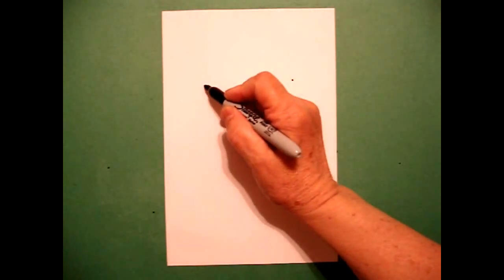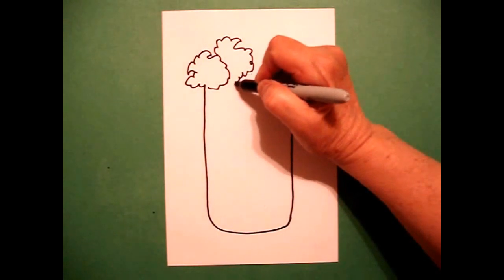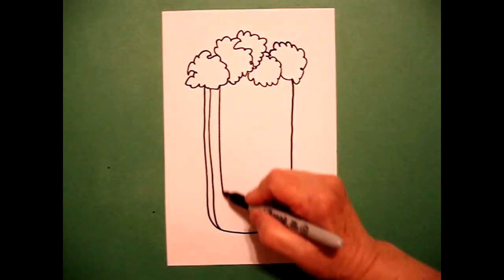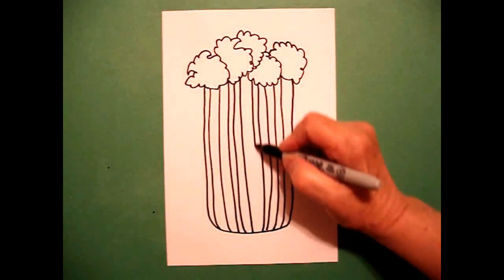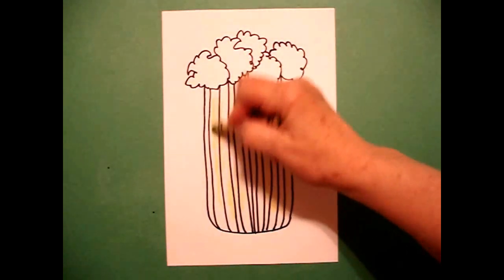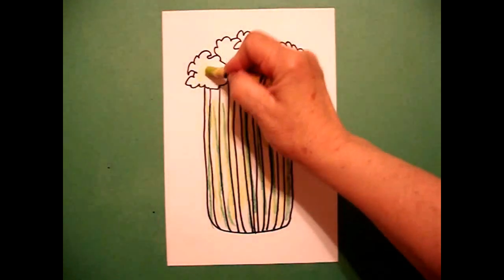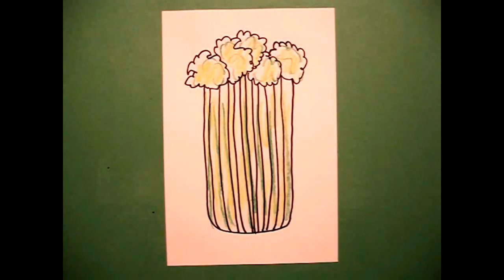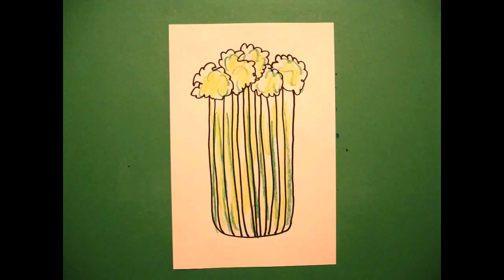Let's Draw a Bunch of Celery!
Easy to follow directions, using right brain drawing techniques, showing how to draw a bunch of celery.